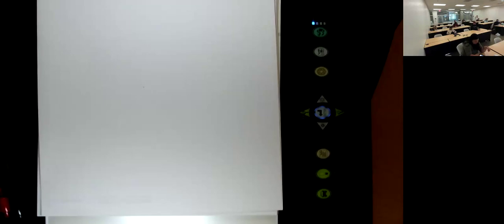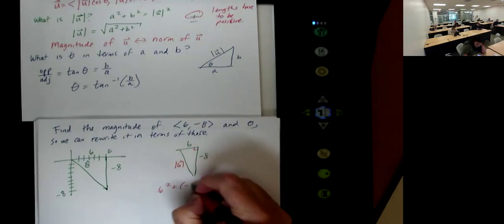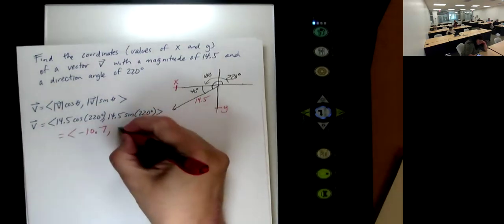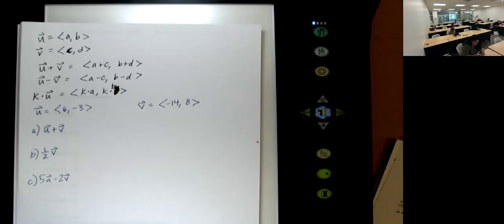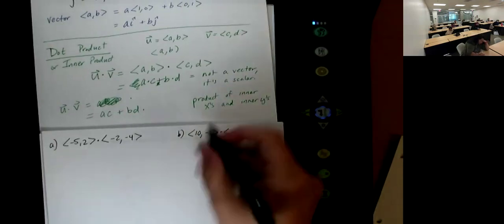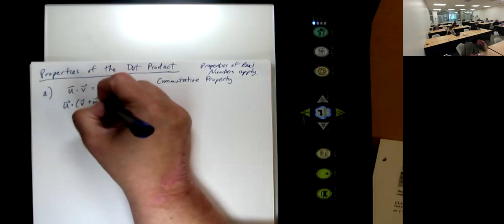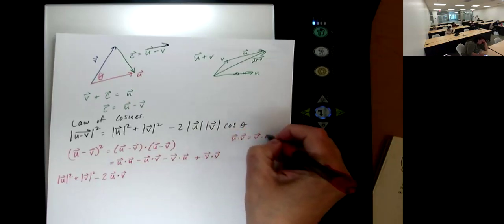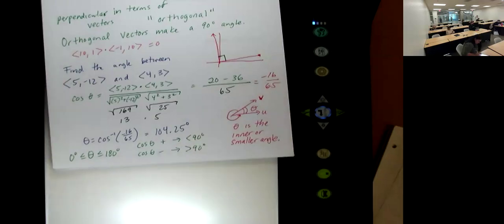Math 054 PreCalc B Fall 2024 8.4 Algebraically Defined Vectors and Dot Product